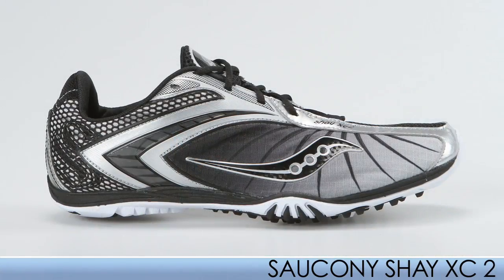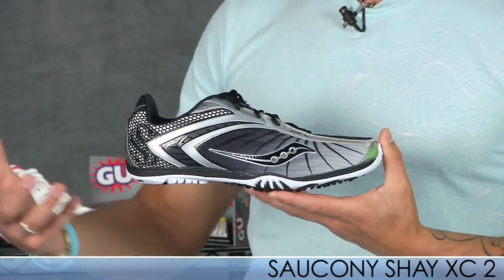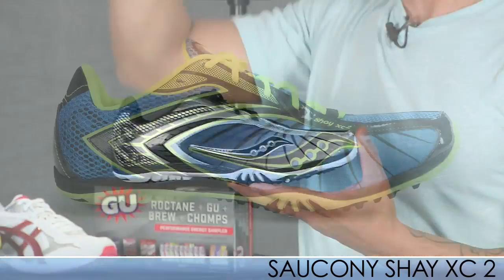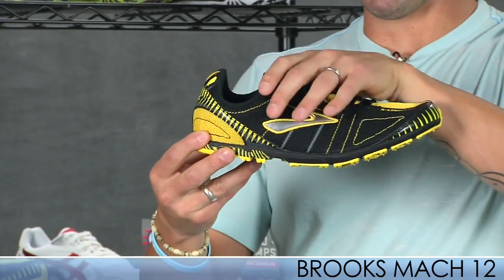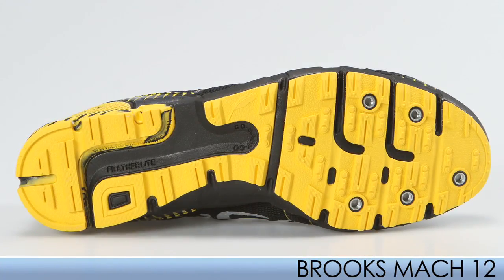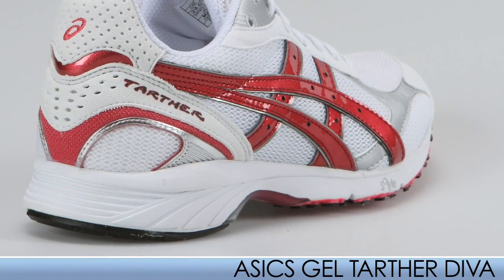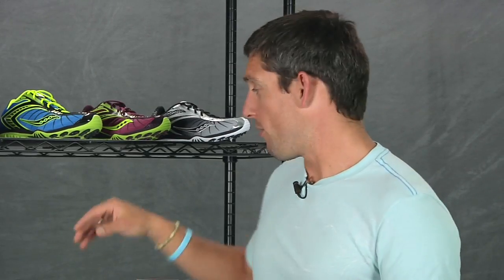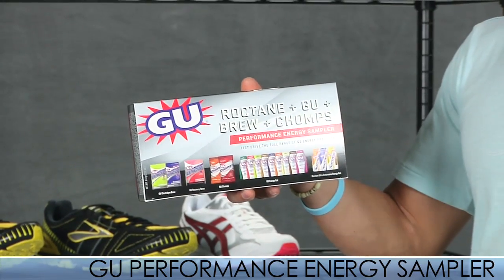Running Warehouse competition VLOG #10